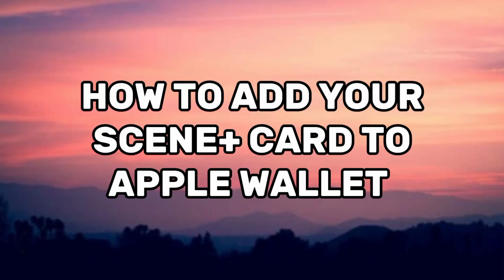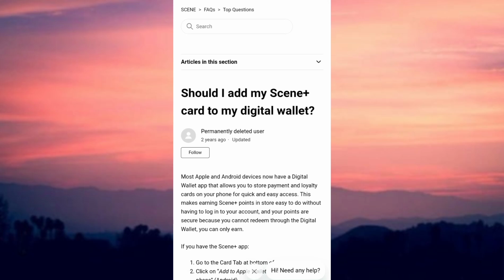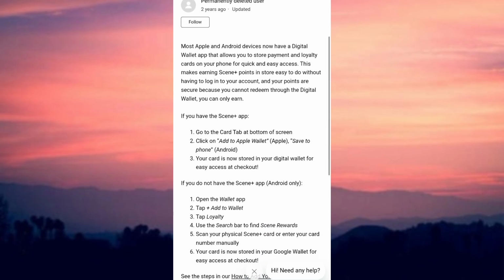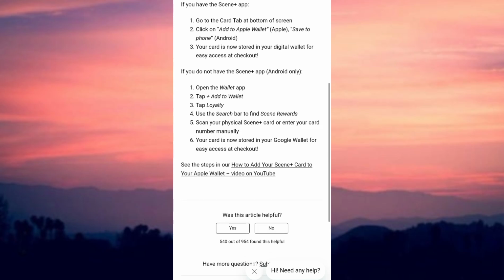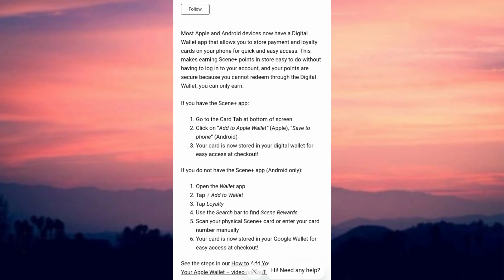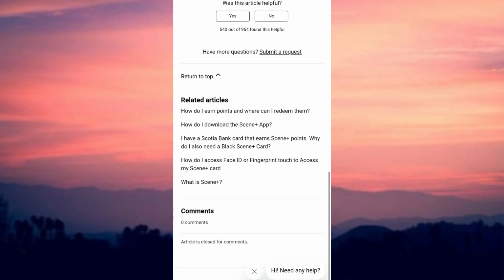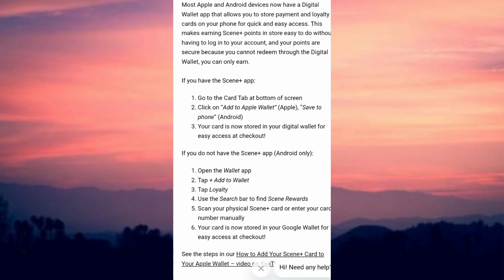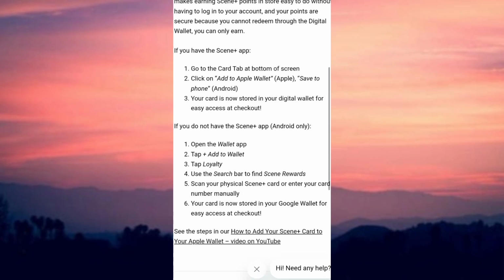HOW TO ADD YOUR SCENE+ CARD TO APPLE WALLET | QUICK AND EASY GUIDE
Want to store and use your Scene+ card digitally? In this video, we’ll show you step-by-step how to add your Scene+ card to Apple Wallet so you can earn and redeem rewards with just a tap!

🔹 What You'll Learn:
✔ How to add your Scene+ card using the Apple Wallet app.
✔ How to scan or manually enter card details.

💡 Pro Tip: Make sure your device is updated and your Scene+ account is linked to maximize your rewards!

• VIDEO CHAPTERS:
00:00 INTRO
00:08 TUTORIAL